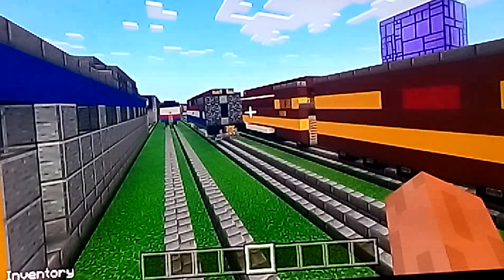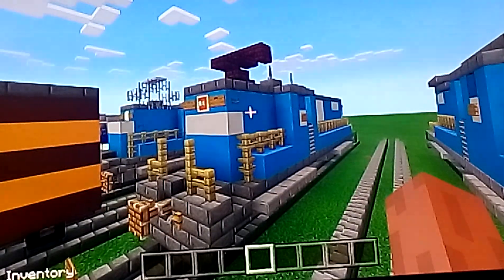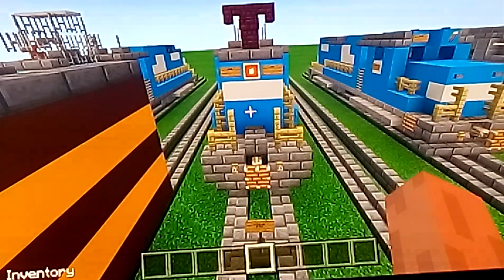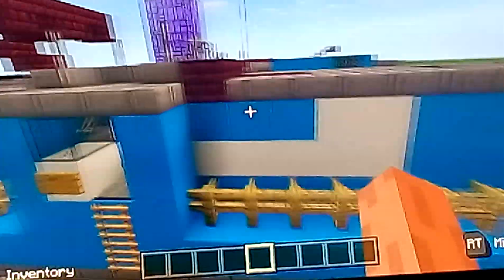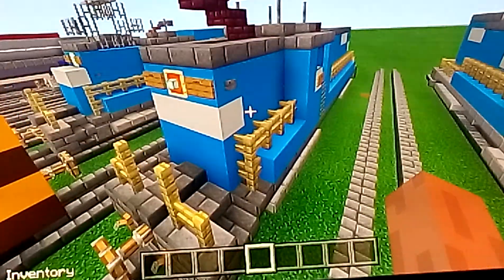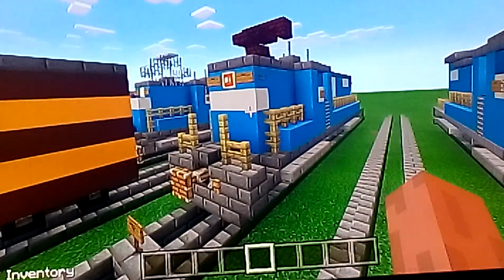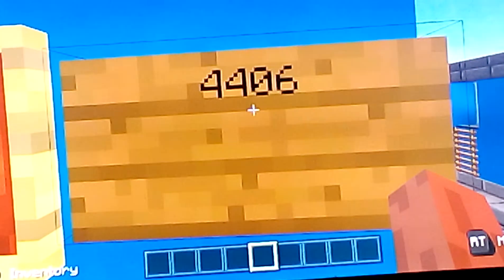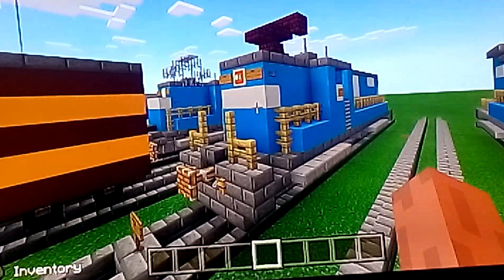Reviewing Conrail E44 electric locomotive train in Minecraft